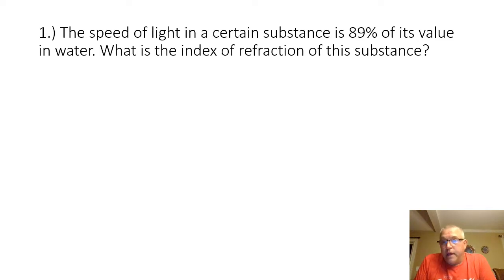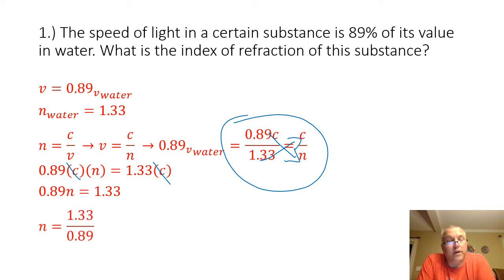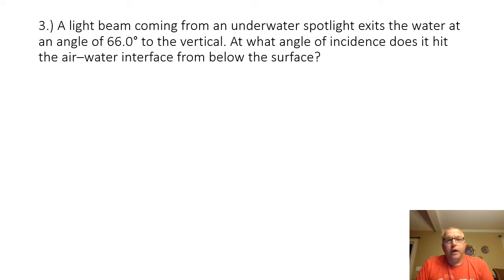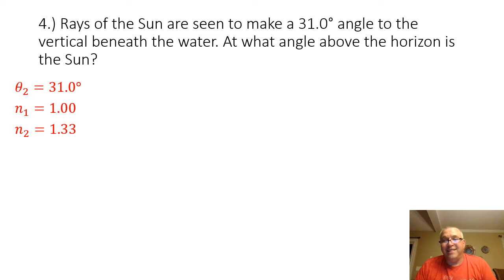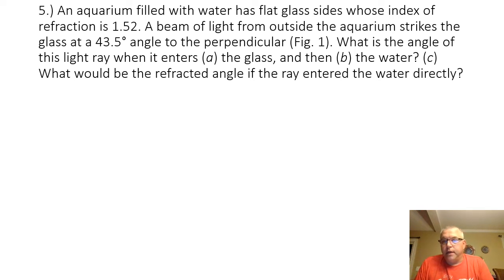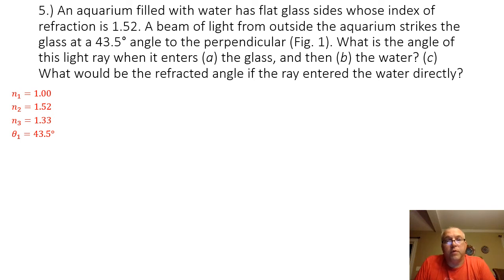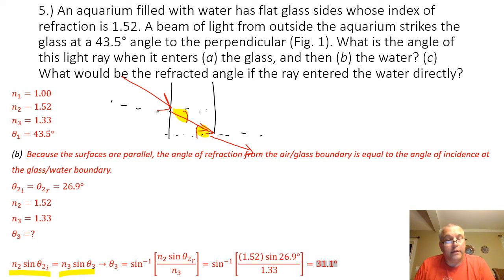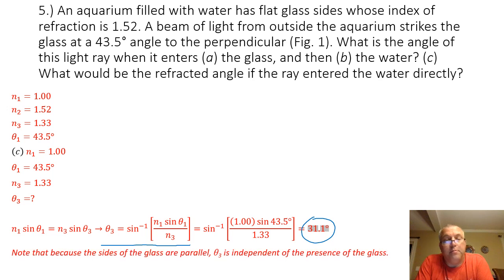Solutions to Physics I H Refraction Homework Problems 1 - 5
Timestamps for each problem are:
Problem 1 - 0:05
Problem 2 - 2:31
Problem 3 - 4:20
Problem 4 - 6:04
Problem 5A - 8:21
Problem 5B - 10:44
Problem 5C - 13:23